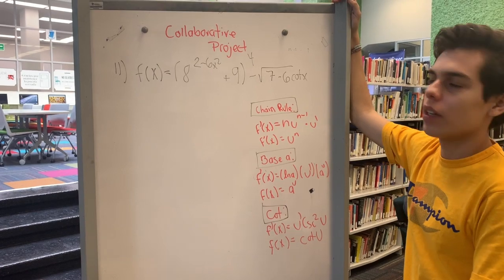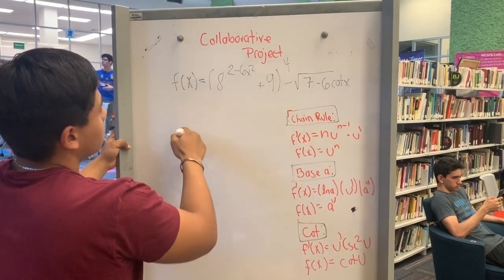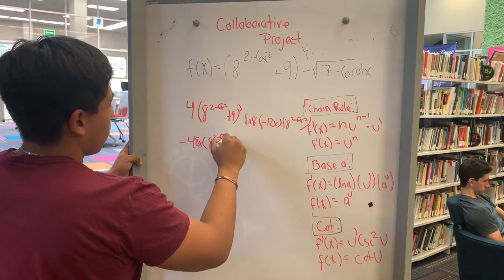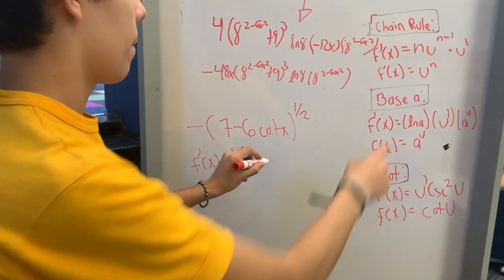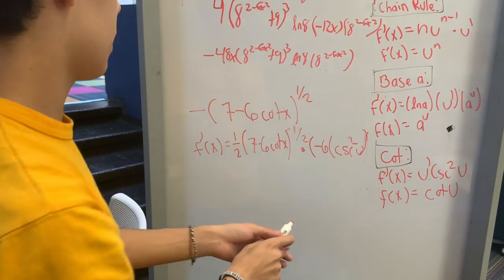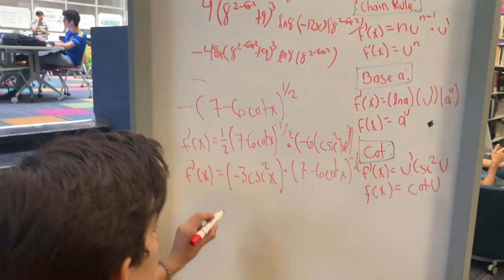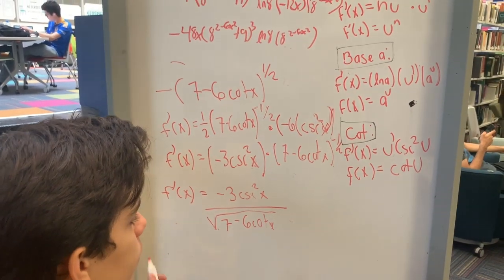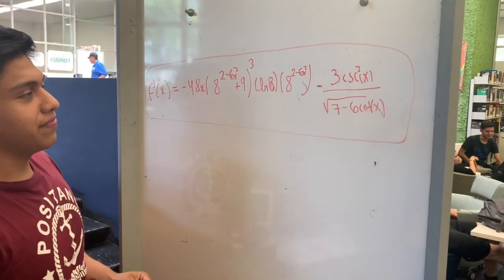math 2nd Project gpo 407